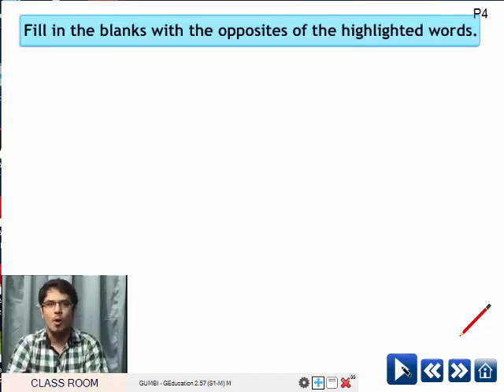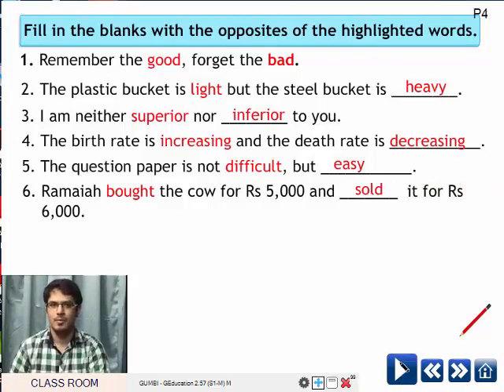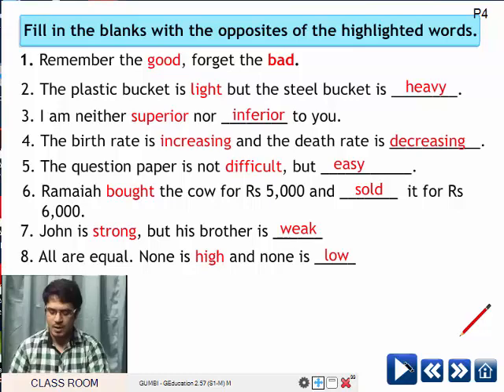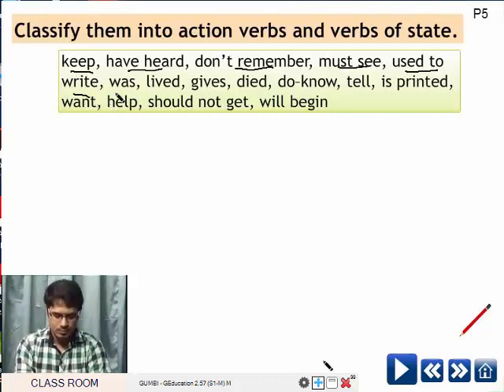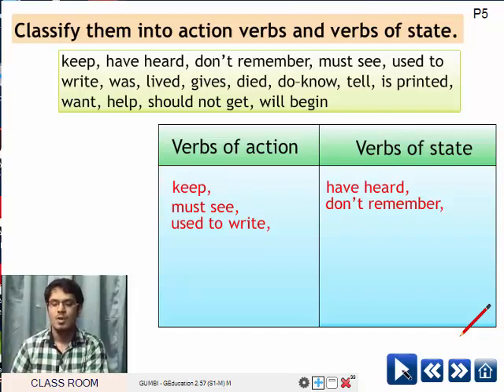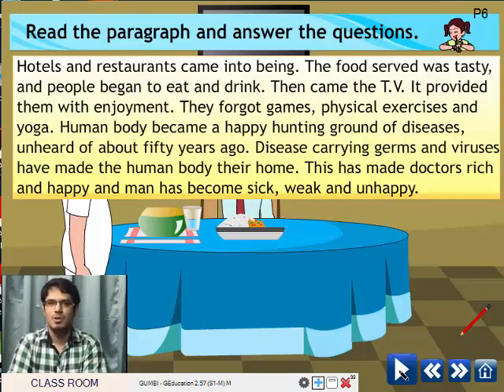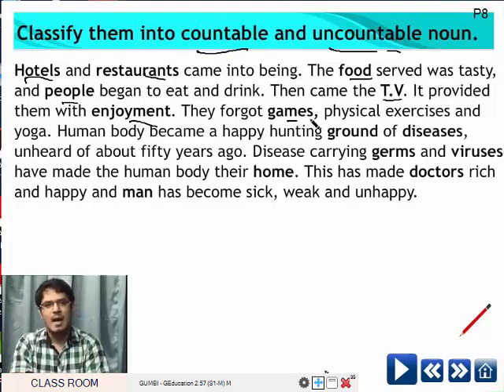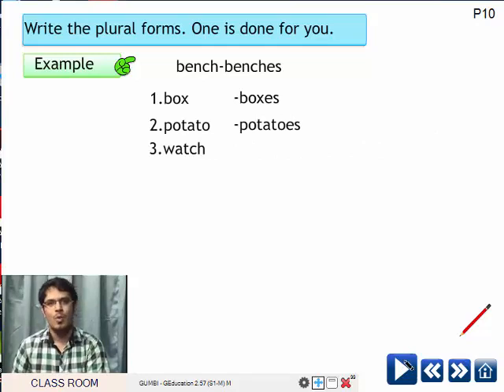English Plurals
Plurals, Opposites, verbs of action, verbs of state, countable and uncountable nouns.